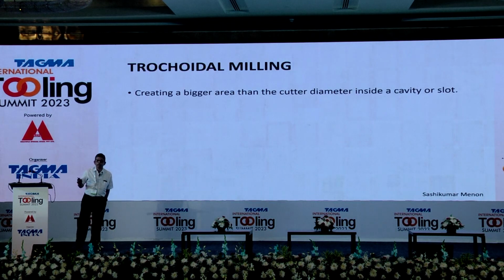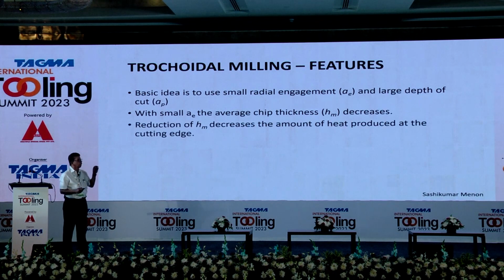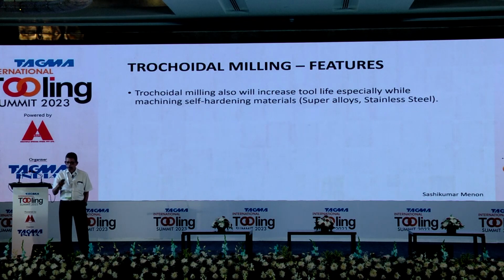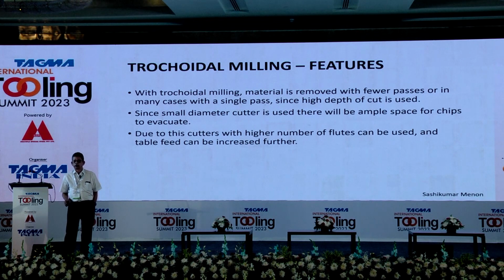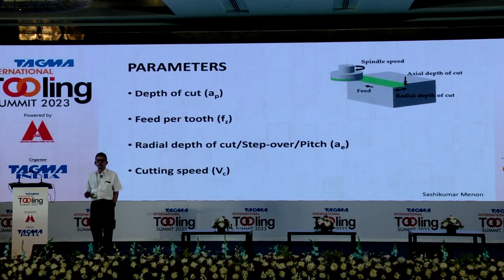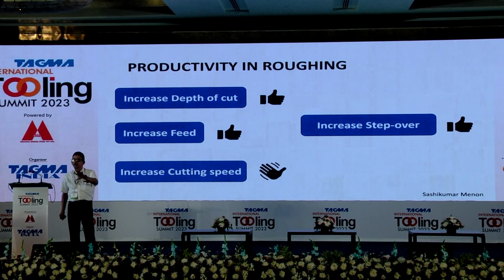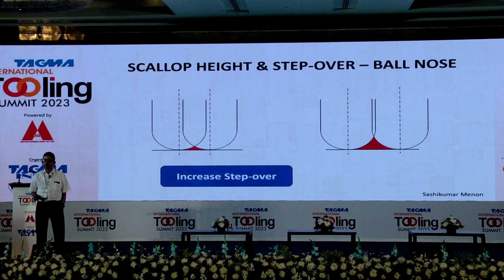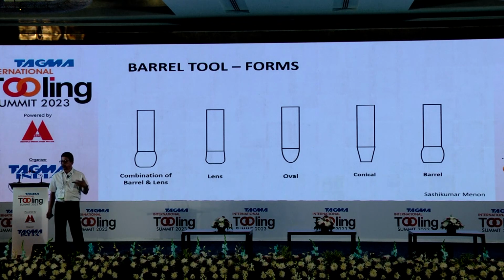ITS'23 : "Tech. Session on 'New Machining Strategies for Die Mould industry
(Barrel Machining, Trochoidal Milling)'
by Mr. Sashi Menon | Cutting Tool Expert